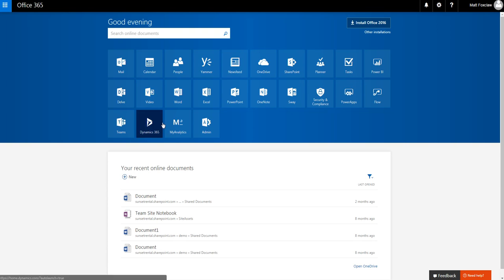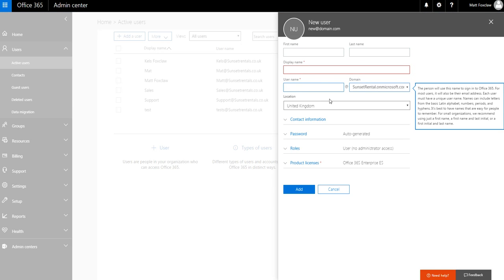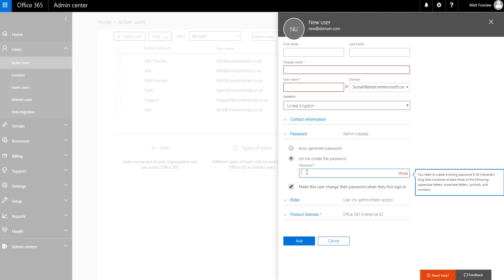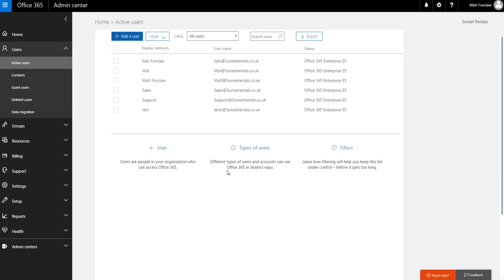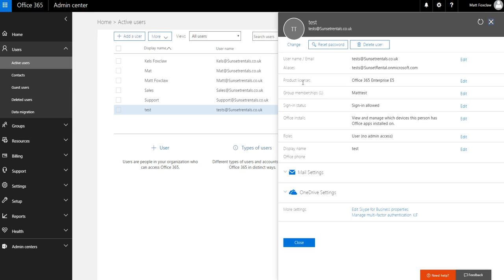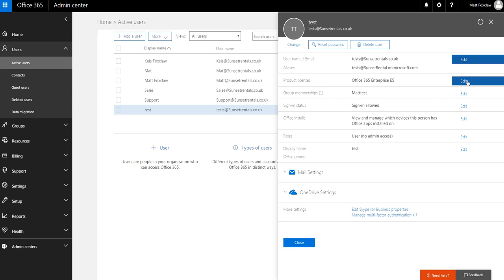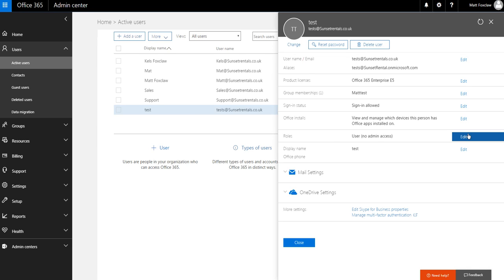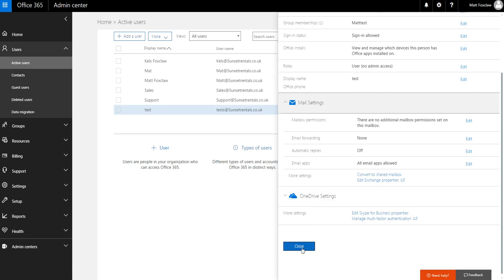Matt's Mind on setting up a user in Office365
Hi Everyone!
Here I cover a simple setup guide on creating and modifying a user in Office365